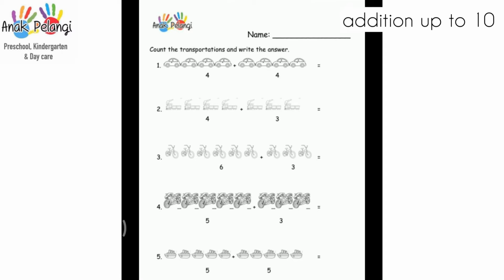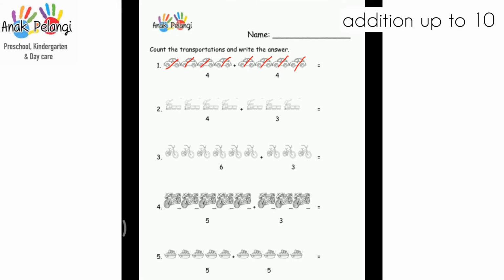K2 - Mathematics: Addition up to 10 (worksheet)